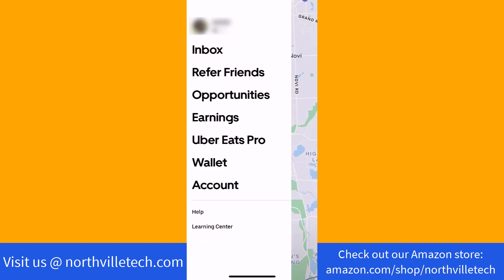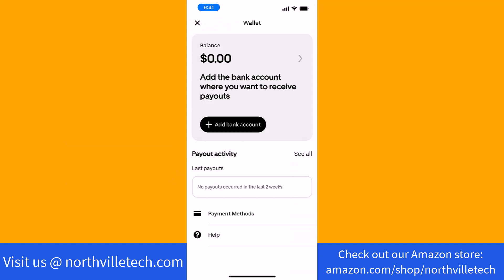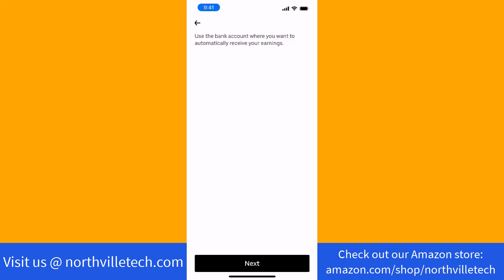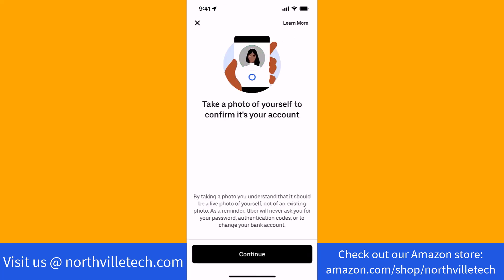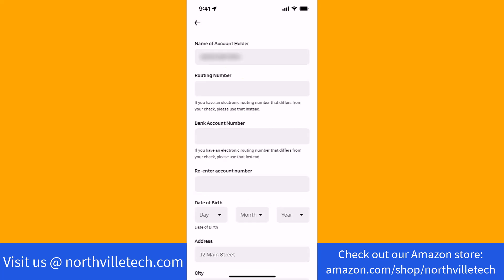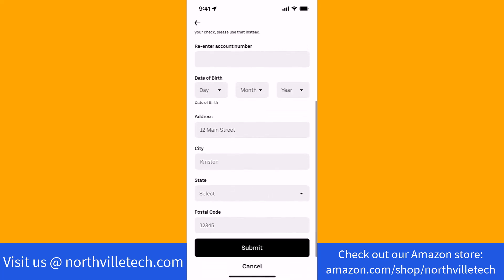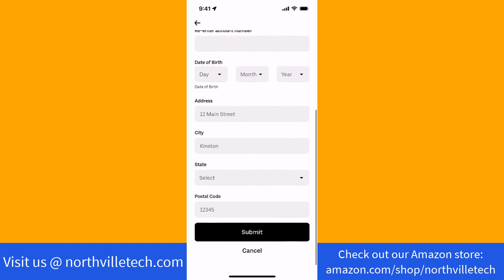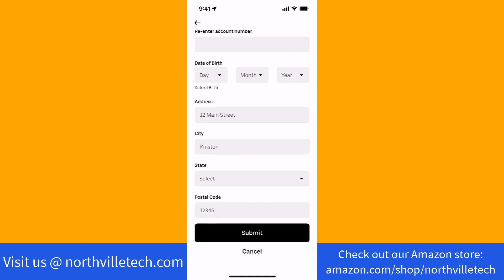Add Your Bank Account to Uber Eats Delivery Driver App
Uber Driver Essentials
Food Delivery Essentials
Rideshare Essentials
Dash Cams for Uber Drivers

Learn how to add your bank account to Uber Eats Deliver Driver app.